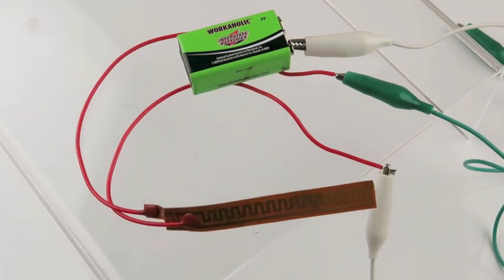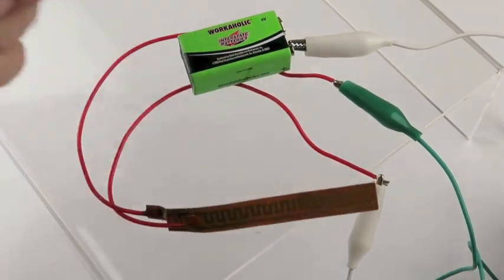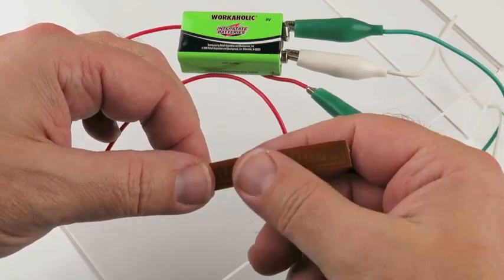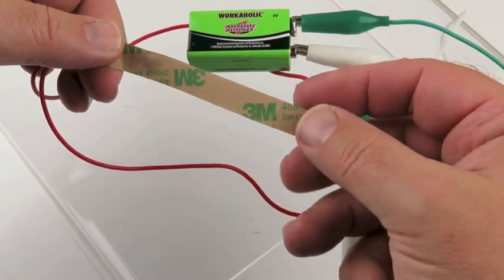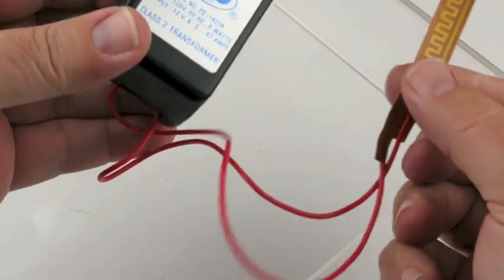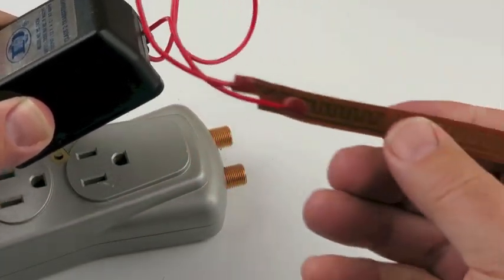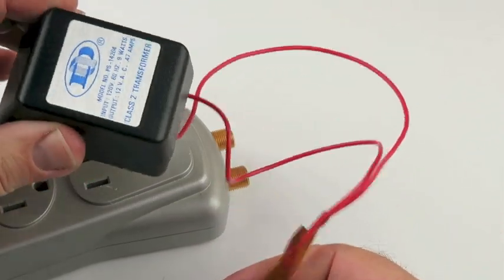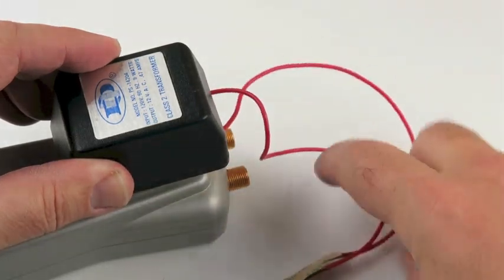G23514 - 12V 10Watt Polyimide Film Heater 10mm x 93mm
Unique polyimide film heater is 10mm x 93mm x 0.2mm thick in size and develops over 205&deg;C and heats up very fast. Our tests show that at 12V it required about 0.84Amp so the wattage at 12V is about 10Watts.

We also tried it at 6VDC and it provided a nice warmth (not burning hot) like the heat at 12V. Looks like these would be great for maintaining temperature of scientific instruments, defrosting applications and possible warming gloves or boots at lower voltages. Has super flexible 8" leads. New!